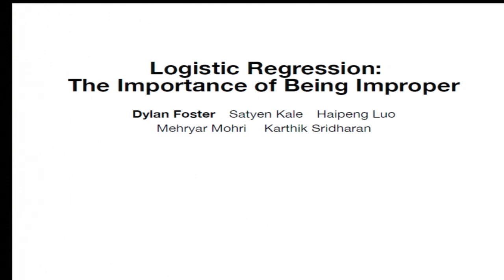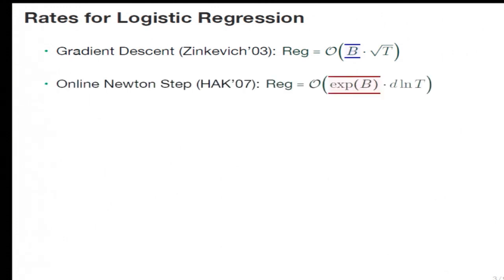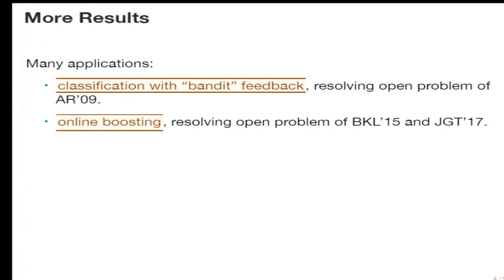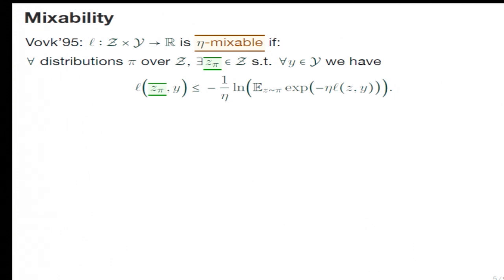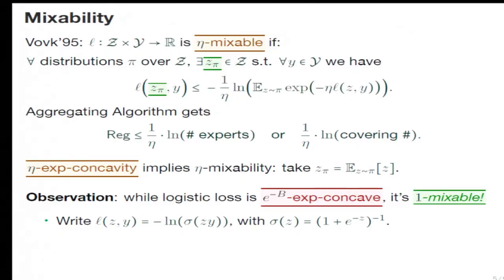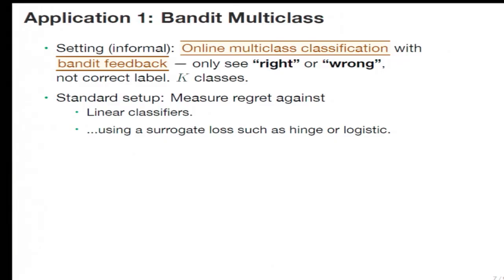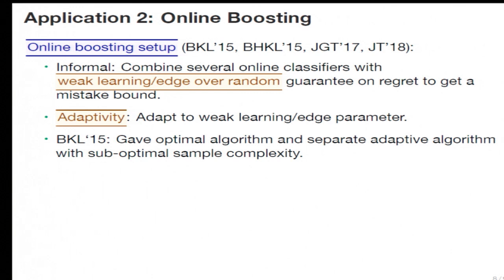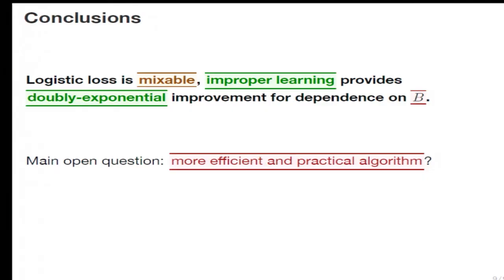Logistic Regression: The Importance of Being Improper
Dylan Foster, Satyen Kale, Haipeng Luo, Mehryar Mohri and Karthik Sridharan

ABSTRACT. Learning linear predictors with the logistic loss --- both in stochastic and online settings ---is a fundamental task in learning and statistics, with direct connections to classification and boosting. Existing "fast rates" for this setting exhibit exponential dependence on the predictor norm, and Hazan et al. (2014) showed that this is unfortunately unimprovable. Starting with the simple observation that the logisic loss is $1$-mixable, we design a new efficient improper learning algorithm for online logistic regression that circumvents the aforementioned lower bound with a regret bound exhibiting a doubly-exponential improvement in dependence on the predictor norm. This provides a positive resolution to a variant of the COLT 2012 open problem of mcmahan2012open when improper learning is allowed. This improvement is obtained both in the online setting and, with some extra work, in the batch statistical setting with high probability. We show that the improved dependency on predictor norm is also near-optimal. Leveraging this improved dependency on the predictor norm also yields the following applications: (a) we give algorithms for online bandit multiclass learning with the logistic loss with an $\tilde{O}(\sqrt{n})$ relative mistake bound across essentially all parameter ranges, thus providing a solution to the COLT 2009 open problem of Abernethy and Rakhlin (2009), and (b) we give an adaptive algorithm for online multiclass boosting with optimal sample complexity, thus partially resolving an open problem of Beygelzimer et al. (2015) and Jung et al. (2017). Finally, we give information-theoretic bounds on the optimal rates for improper logistic regression with general function classes, thereby characterizing the extent to which our improvement for linear classes extends to other parameteric or even nonparametric classes.